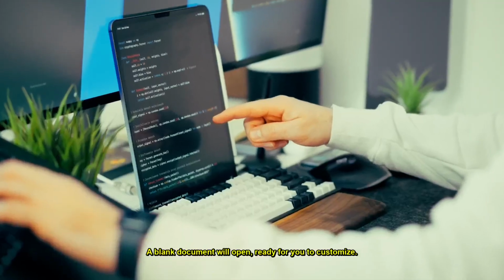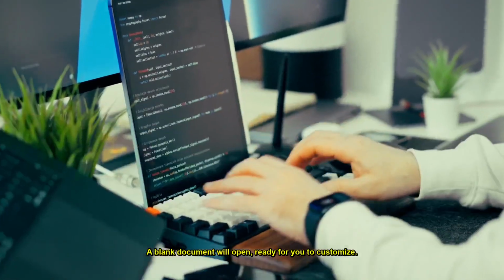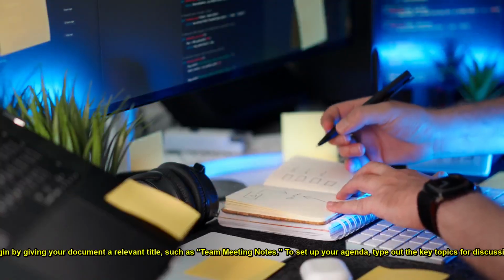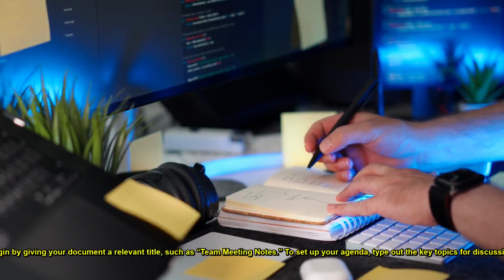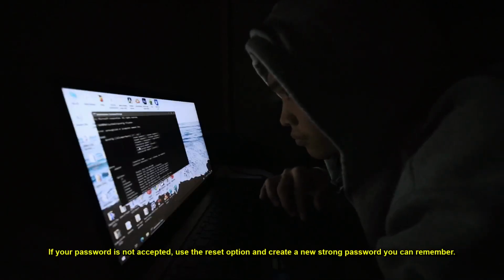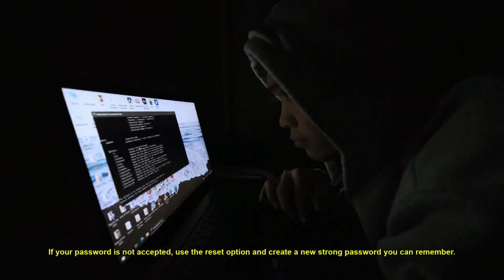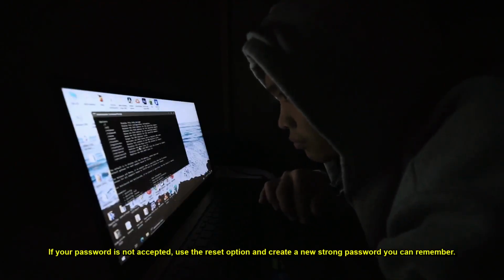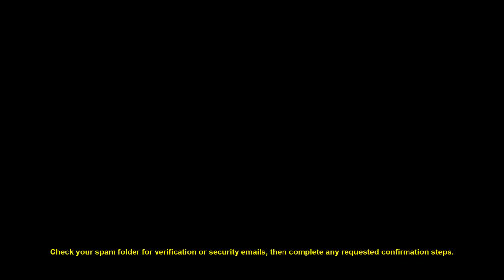How to setup Dropbox Paper for team meeting notes and follow-up - Easy Tutorial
In this easy tutorial, learn how to set up Dropbox Paper for effective team meeting notes and streamlined follow-ups. We’ll walk you through the essential features, tips, and tricks to maximize your productivity and collaboration. Whether you’re working remotely or in the office, Dropbox Paper can transform the way your team organizes and shares information. Don't miss out on making your meetings more efficient!